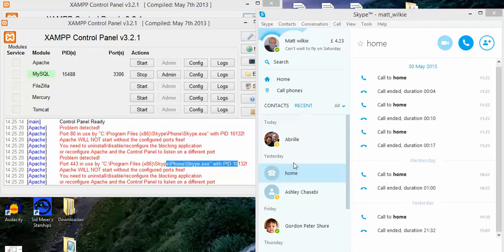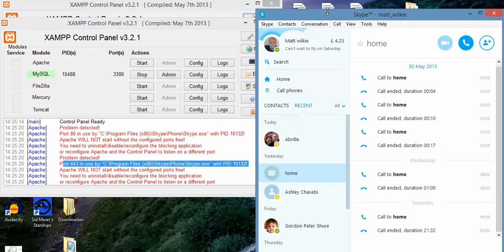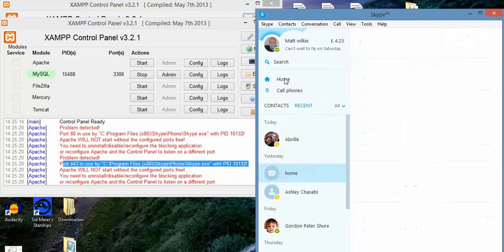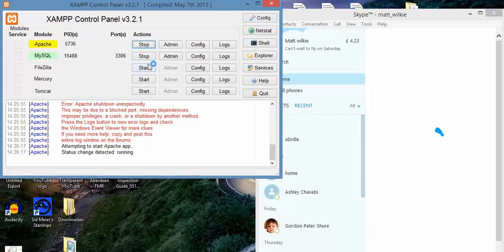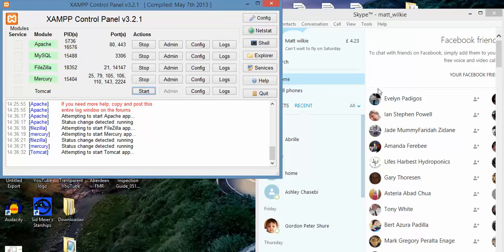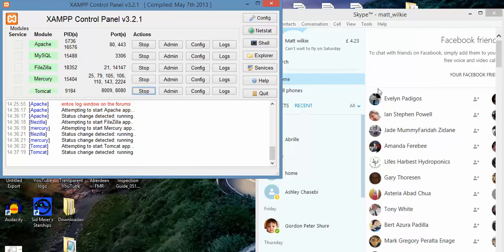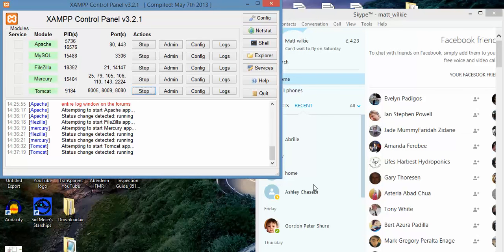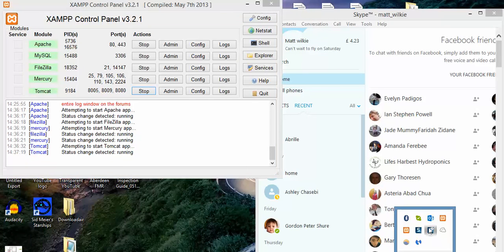How to change ports on Skype for Windows 8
If your a windows 8 user and in development etc. You may be finding you can't change the ports or wondering how you change ports for Skype. The reality is that Skype hogs ports 443 and 80 and as such some other software can't work as they need the same ports. This quick tutorial shows you how to change your ports. But also if your using the "App" side of Windows 8 you need to change to the desktop version of Skype. They haven't allowed the access to ports on the App.